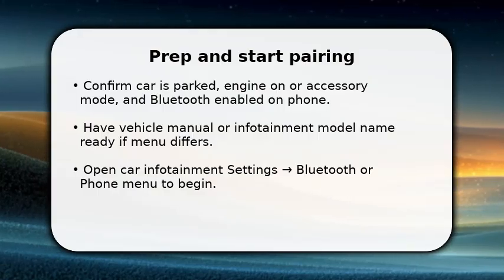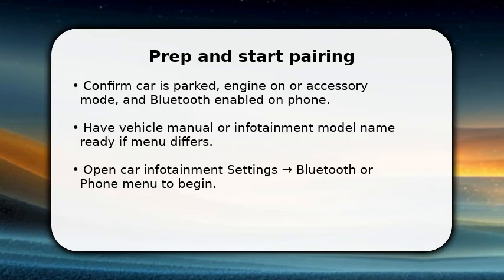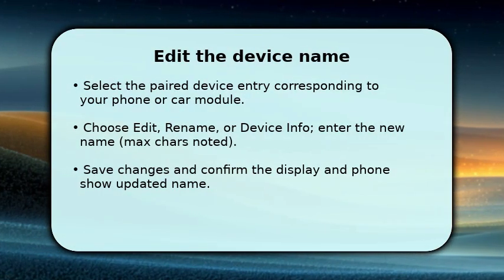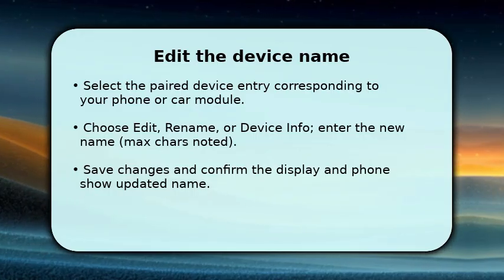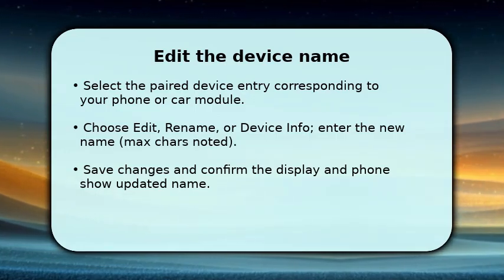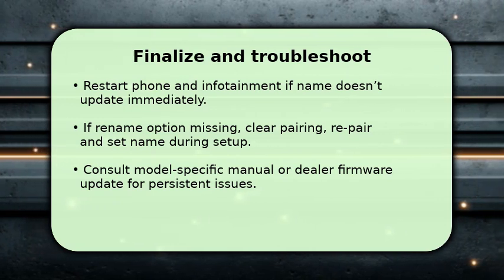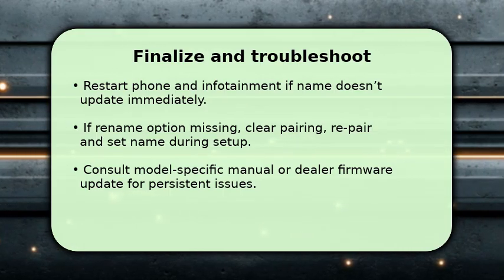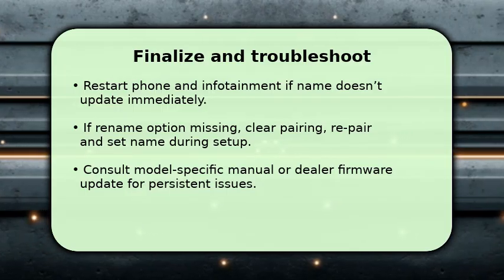How to Change Bluetooth Name in Car - Step by Step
How to Change Bluetooth Name in Car - Step by Step | 🔒 Surfshark VPN Deal — Stay private and secure. $1.99/mo + 3 Months Free ▸

Learn the simple steps to change your car' extranet Bluetooth name for easier pairing and connection. This guide covers essential procedures, ensuring a hassle-free experience when connecting devices.

change bluetooth name in car, car Bluetooth setup, pair new device with car audio system, modify vehicle infotainment interface, easier connection via updated Bluetooth identifier